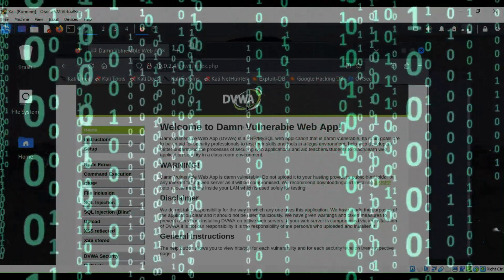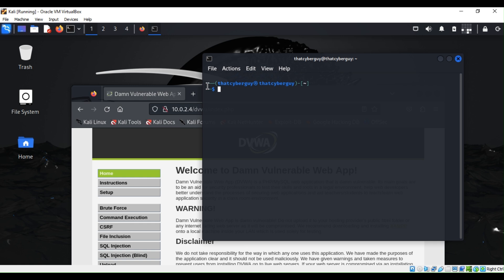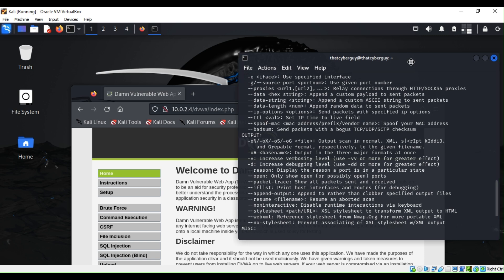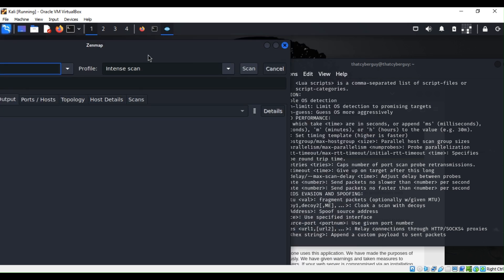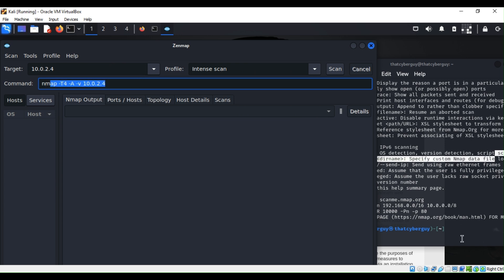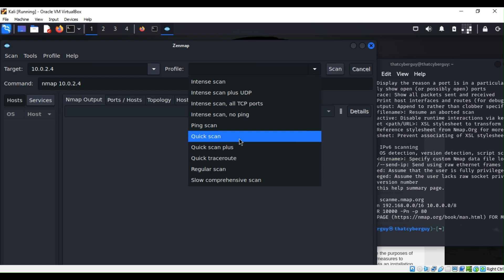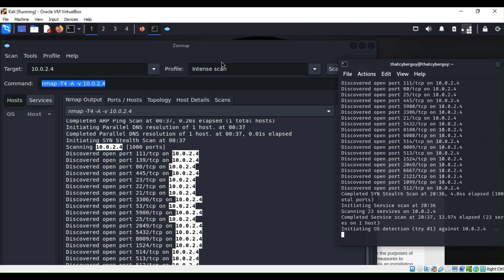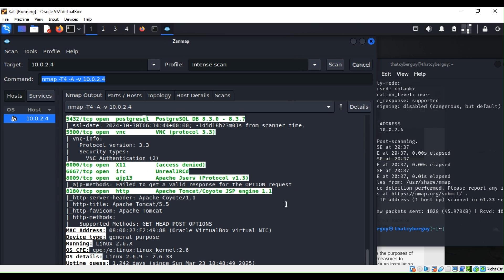How to Scan Any Website With Nmap? Nmap vs Zenmap: The #1 ULTIMATE Network Scanning Tool EXPOSED!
Get ready for a thrilling network scanning showdown! In this video, we have Zenmap against Nmap in a battle to see which tool comes out on top. We'll be using the (DVWA) as our scanning target, putting both tools to the test. Whether you're a seasoned network administrator or just starting out, this video will give you a comprehensive look at the strengths and weaknesses of each tool. So, which one will reign supreme? Watch to find out!

The contents of the video:
0:00 – Introduction
01:17 – Scanning with Zenmap
1:38 – Scanning with Nmap
03:01 – Nmap vs Zenmap, which one is best?
06:31 – Conclusion

👍 If you find this video useful, don't forget to hit the like button, subscribe @thatcyberguyofficial for more tech insights, and share with your fellow tech enthusiasts to stay up to date with our latest videos. Let's build a safer and more resilient connected world together! 🌐🔐 .Follow-us & Stay in Touch